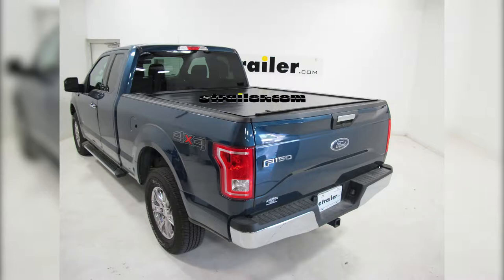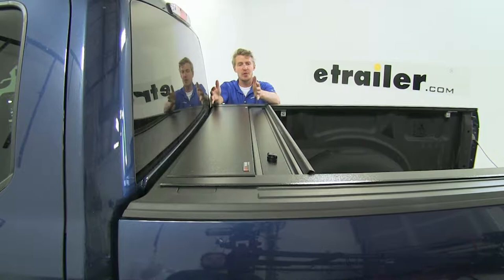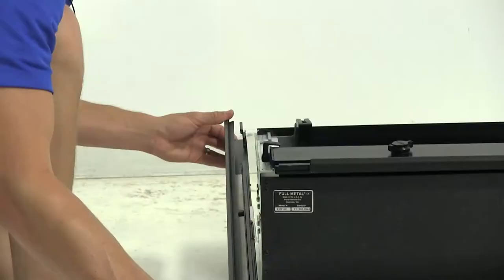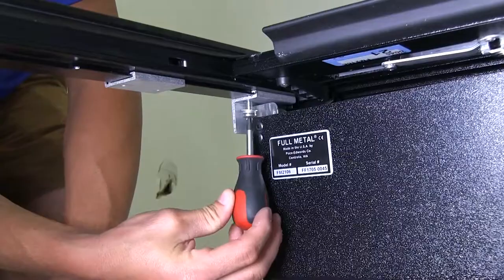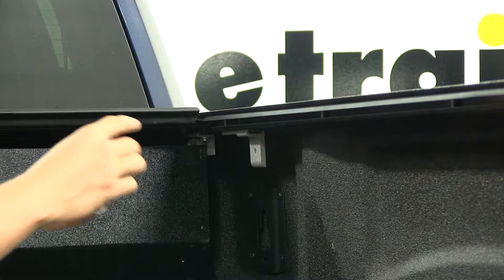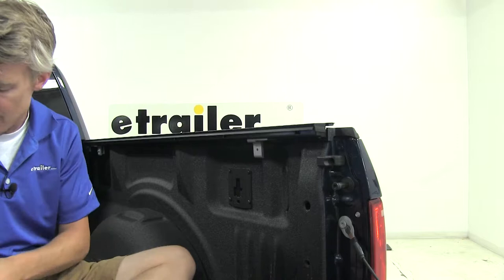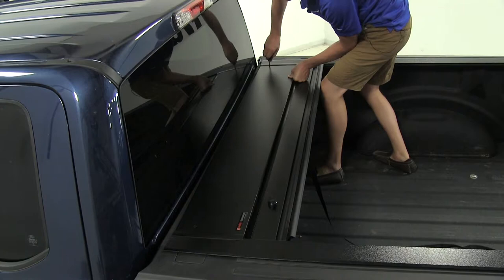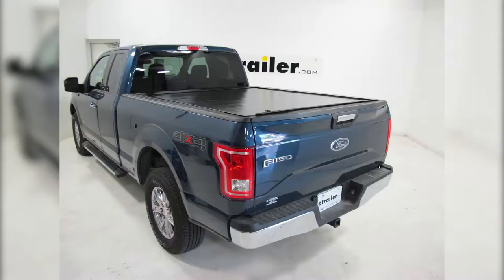etrailer | Pace Edwards Full-Metal JackRabbit Hard Tonneau Cover Installation - 2016 Ford F-150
Speaker 1:          Today on our 2016 Ford F150 Super Cab, we're going to be installing the Pace Edwards full metal jack rabbit tonneau cover, part number 311-FMFA06A29. The full metal jack rabbit is a flush mounted tonneau cover designed to keep your truck bed and your gear out of the elements. It's a hard tonneau cover made with a heavy gauge extruded aluminum designed to fit your truck bed. It's easy to operate. It features a single locking latch system. Give it a quick turn to the left and it handles the rest.It has multiple catches along the rails.

This is great for partial loads. It's lockable for more security. It can be locked in any position and two keys are included. The rear panel doubles as a handle when used in conjunction with a locking tailgate, your bed is completely secure. The canister only sits inside your truck bed about 11 and a half inches.

The rails sit inside of our truck bed about to inches. The included pull strap makes it easy to close from the rear of your truck bed. It features a large seal here at the rear, which is going to sandwich between our tailgate and keep out water dirt and debris. The whole thing is weather resistant, so it's going to stand up to rust and corrosion and it features a powder coated finish. Now that we've gone over the features, I'll go ahead and show you how to get it installed.I've already gone ahead and unpacked all my parts.

I found that it was easiest to assemble on the ground. Then we'll get an extra set of hands to help us lift it up into our truck bed. Let's go ahead and install the rails first. To get the rails installed, we'll want to first turn it over and remove the protective paper. Then we'll want to make sure that we have the correct rail for the correct side.

We're going to start with the drivers side. We'll need to make sure that the notched out opening here faces forward towards our canister.So we'll start with the rail vertical. I'm going to rest it on top of that aluminum bracket. Then I'm going to roll it just like this. We want to make sure that the tonneau cover fits within the rail here. Once that's done, we can slide it forward. Now we want to make sure that it stays within the channel. Once it begins sliding, we can push it all the way forward until it over laps the canister here, just like that. Once the rails in place, the threaded hole on the underside of the rail will line up with the hole here on the bracket. Then we can take our Phillips head screw, we'll fit it with a lock washer. Then a flat washer and then we'll get that started. Go ahead and tighten it down the rest of the way with our screwdriver. Now we want to be sure not to over tighten. All we want to do is flatten out that lock washer. With this side being done, we can go ahead and repeat the same process on the opposite side.Then we'll grab that extra set of hands and we'll set it in place on the back of the truck bed. Just like that. With assembly and rails in place, we'll need to make sure that they're coming in contact with our tailgate. If they're not, you'll need to slide them back until they are on each side. Now it's time to install our clamps. We're going to need to rail grip clamp and the pivot arm clamp. We'll install the rail grip clamp first. We'll need to locate the clamp relief on the rail here. That's so we can easily fit it in place. We're going to put it on in this direction. We'll line up the notches kind of fold it forward. Once it's on the rail, we're going to slide it until it meets up against the bracket here. So right there. Then we'll take the pivot arm, we're going to come up behind it and we're going to align the holes and then put in our hardware.So for this we're going to need our bolt, a lock washer, and a flat washer. Once that's hand tight, we can take a wrench. You will have to provide your own. It's 11 millimeter. We'll go ahead and tighten that down. Now we want to be sure not to tighten it down too much. Just get it nice and snug and then we're all set. For the tailgate end, it installs very similar. We'll locate the clamp relief, we'll fit it onto the rail, slide it up against the bracket just the same and install the hardware just the same. Perfect, with this side being done we can go ahead and repeat the same process on the opposite side.With all the clamps in place, it's time to install the top cover. We'll need to be sure that the side with the brushes is facing inside of our truck bed. Let's go ahead and set it in place. Now we want to be sure to line up the top holes with the brackets on the inside of our canister. So if we have to, we can even adjust th